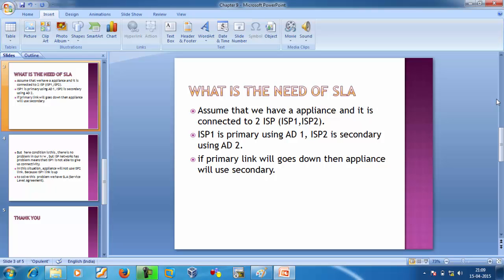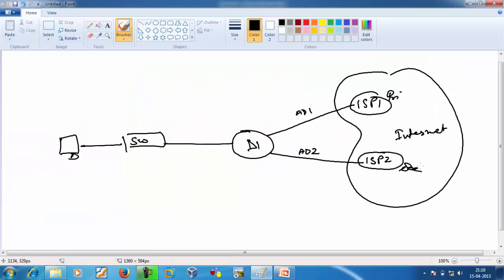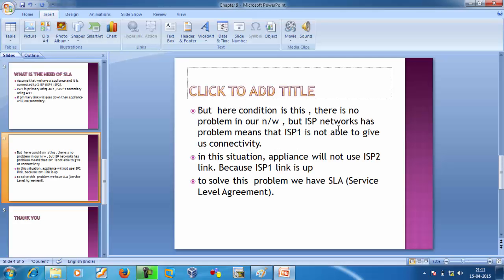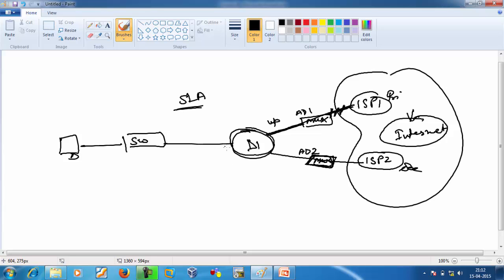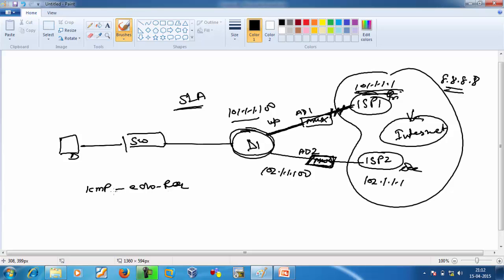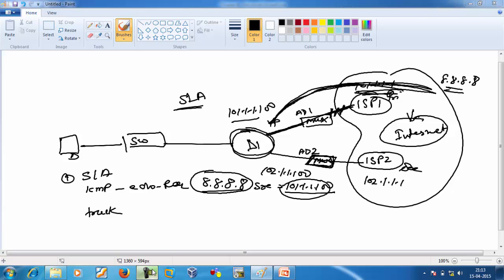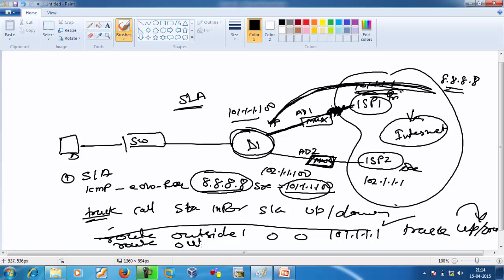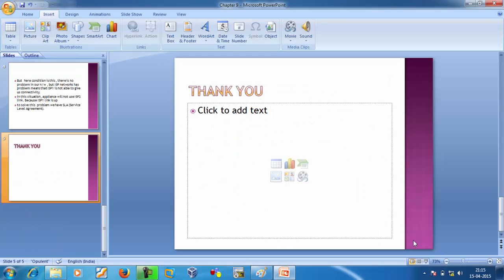asa sla demo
this video is about how to deploy sla(service level agreement)  in asa